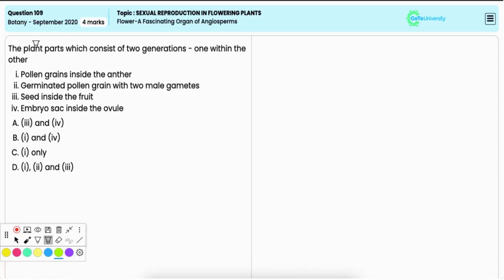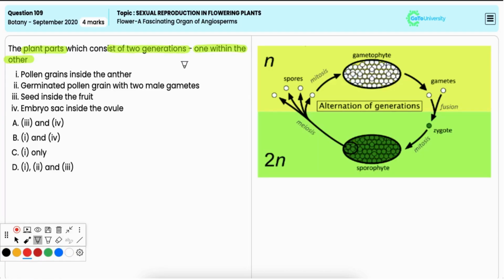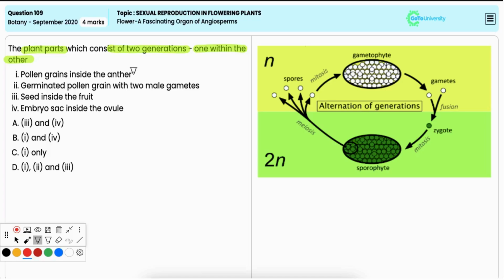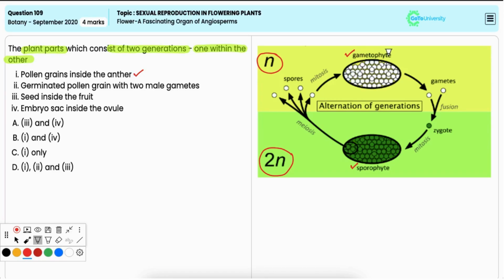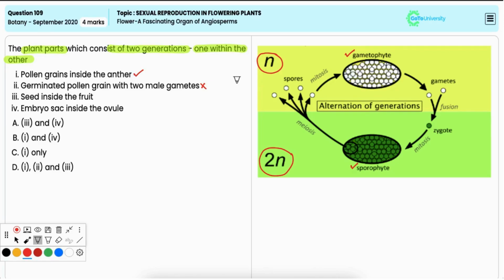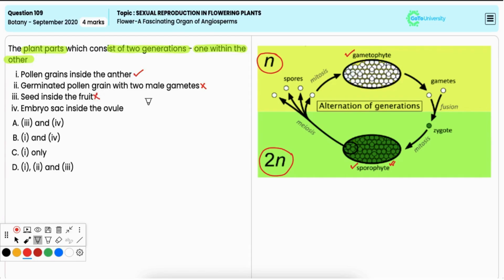NEET 2020 Botany: Understanding the Flower - Structure and Role in Angiosperms Reproduction Q109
Subject: Botany NEET Question Paper - [SEPTEMBER - 2020]
Topic Name: [SEXUAL REPRODUCTION IN FLOWERING PLANTS] | [Flower-A Fascinating Organ of Angiosperms] | [Practice Test]